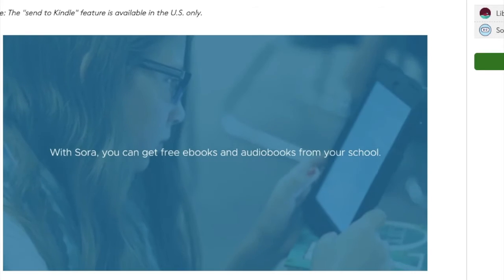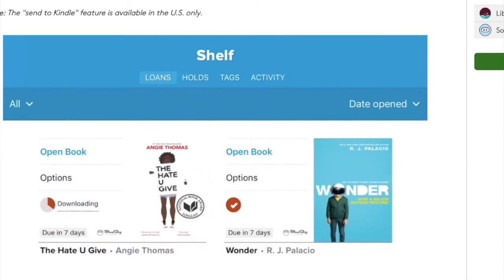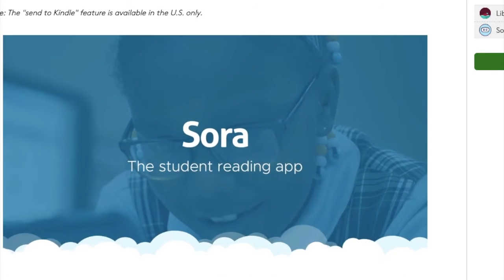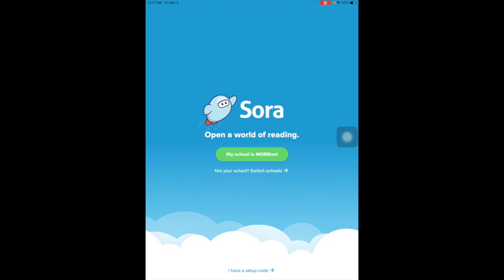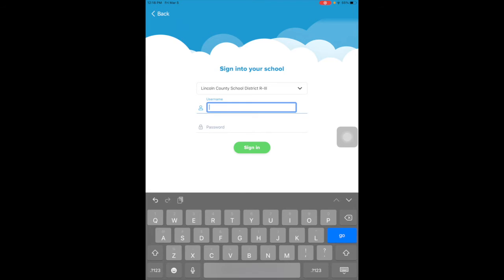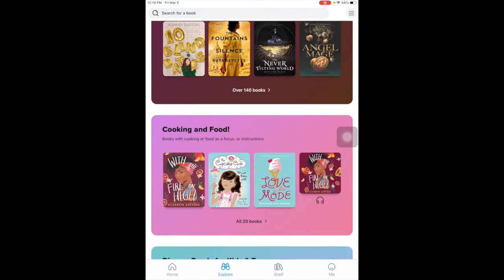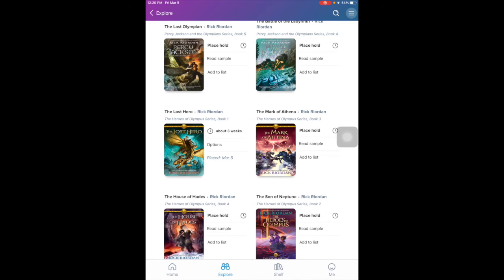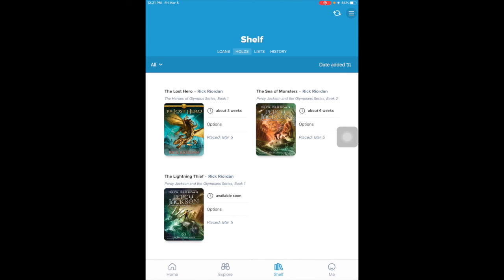Sora Intro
Check out this short tutorial to get Sora onto your iPad and get access to thousands of ebooks and audiobooks.